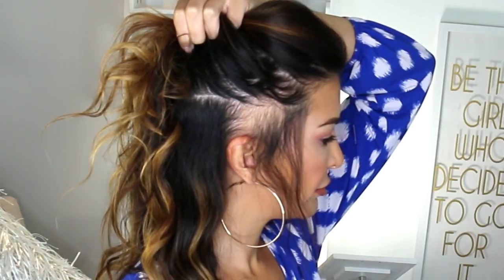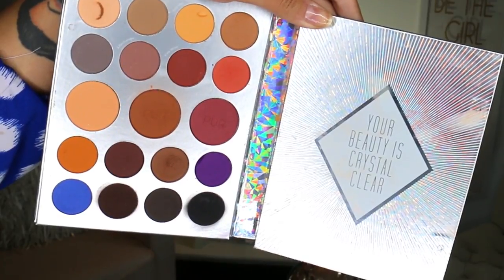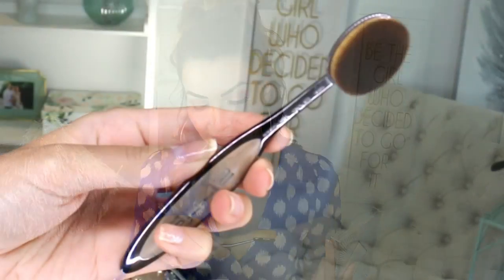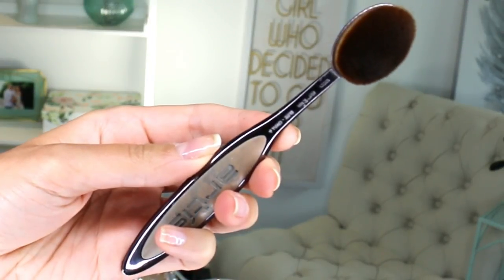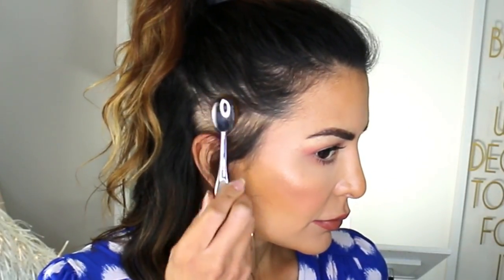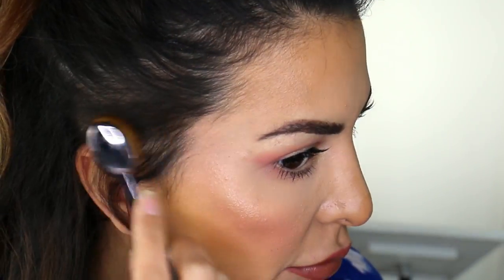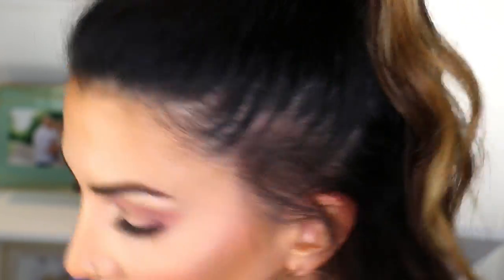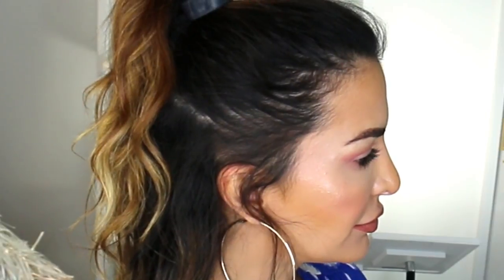How To Hide Bald Spots With Makeup | Using what you ALREADY have!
How To Hide Bald Spots With Makeup | Using what you ALREADY have! - This video will teach you how to hide women's hair loss and how to hide bald spots in hair using products that you already have at home.

Having suffered from female hair loss, I have become a master at how to hide hair loss at the temples and pretty much anywhere else on the head.
Watch this video to learn how to do it yourself from home, how to feel more confident AND how to not spend one extra penny on these cover up products again.